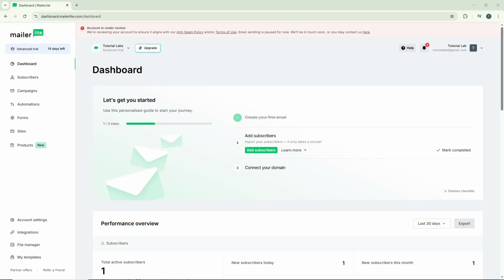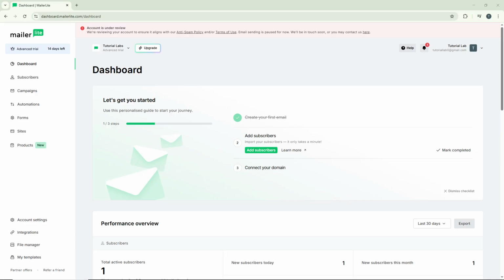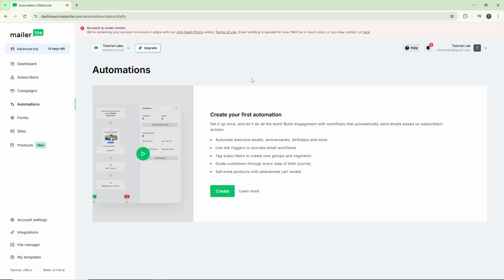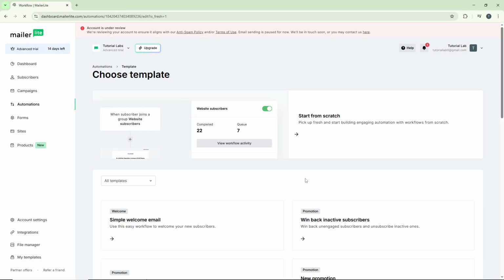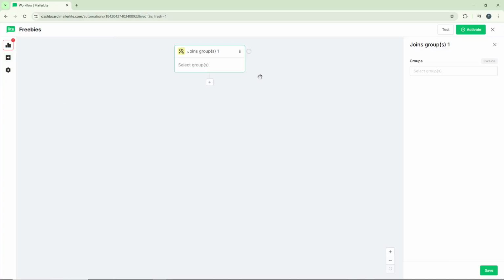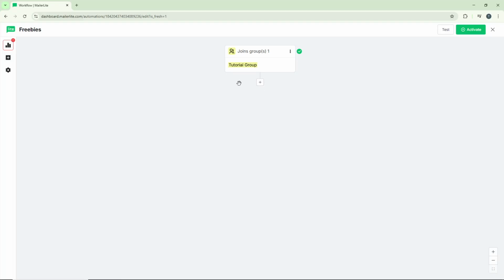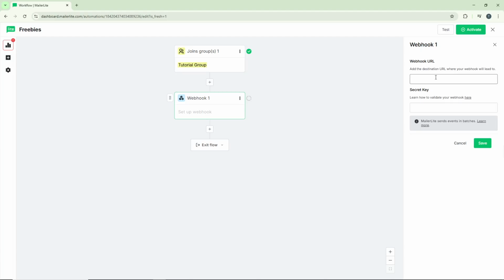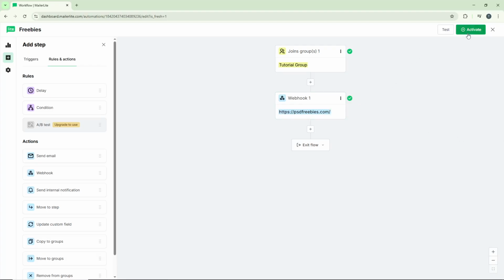How To Create A Freebie Download On MailerLite (Tutorial 2026)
Along the way, you'll learn how to create a freebie MailerLite, MailerLite freebie download tutorial, setup freebie download using MailerLite, add a freebie in MailerLite, MailerLite lead magnet setup guide, create digital download MailerLite, MailerLite free content delivery, how to offer a freebie MailerLite, free download link MailerLite, MailerLite automate freebie delivery, build a freebie opt-in MailerLite, MailerLite offer downloadable content